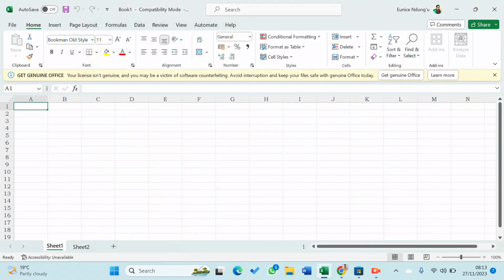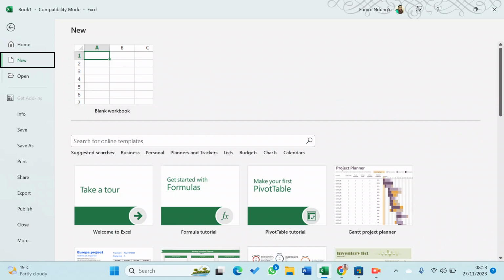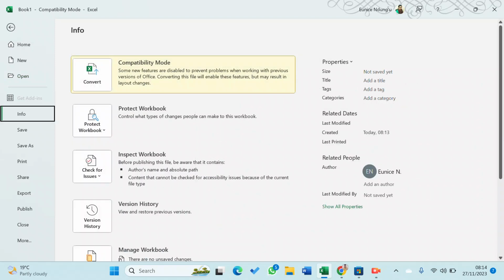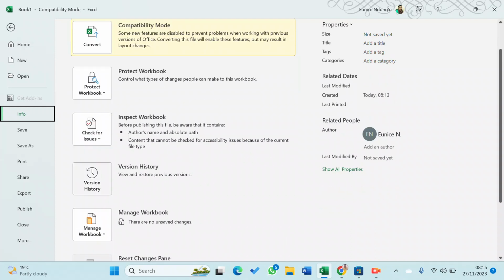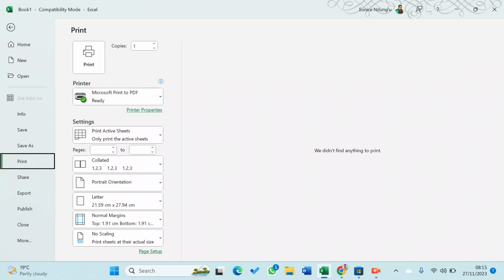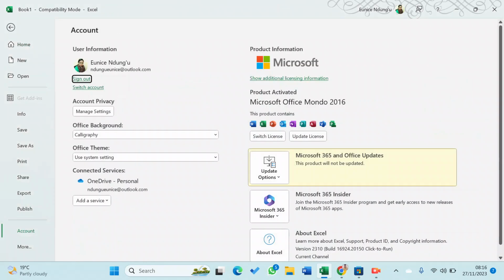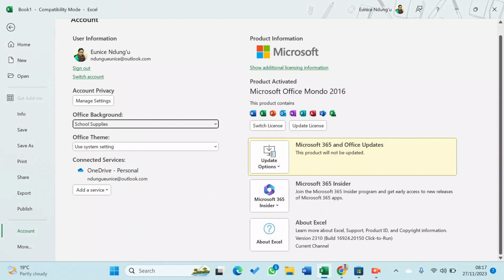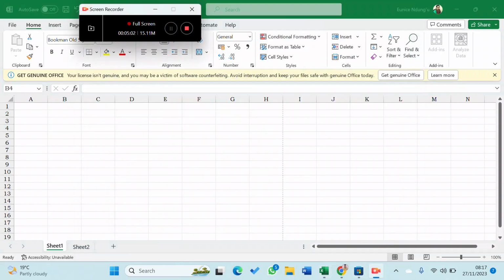Introduction to Microsoft Excel Part 1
I take you step by step on how to use Microsoft Excel as a beginner